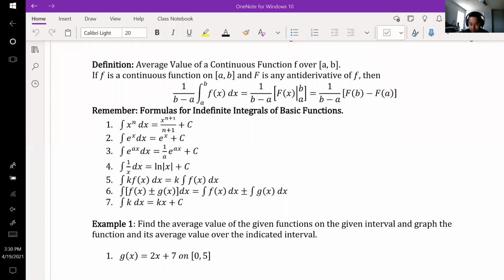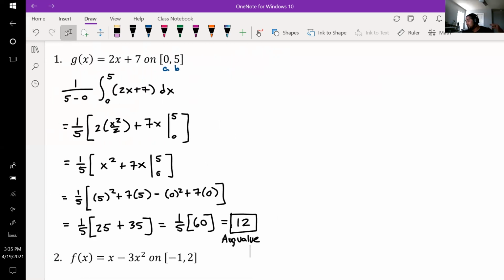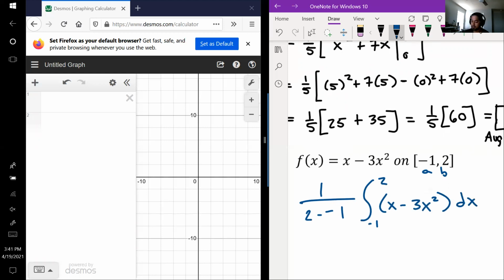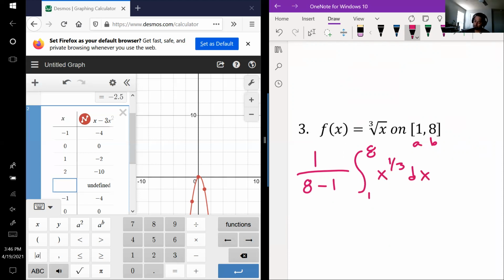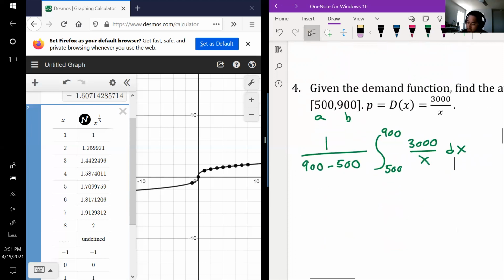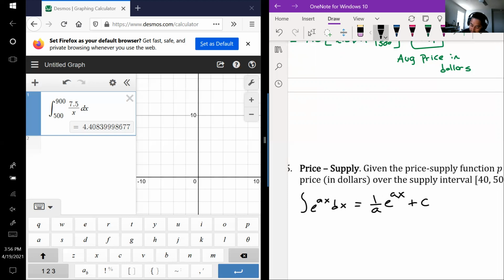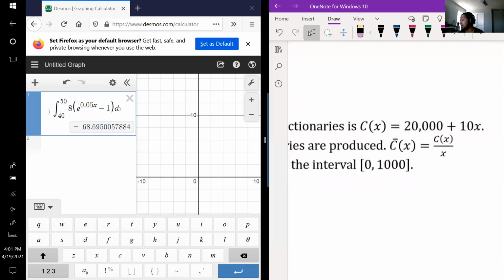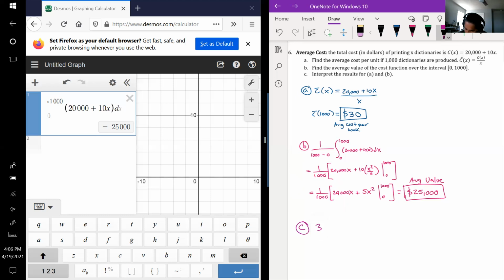12.5 Average Value - 010